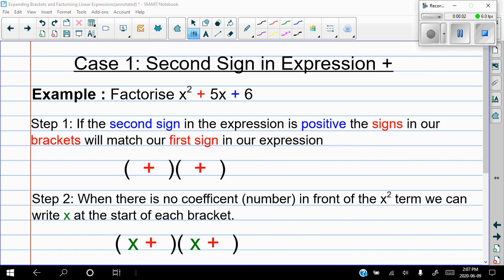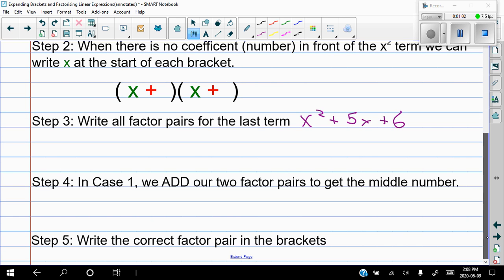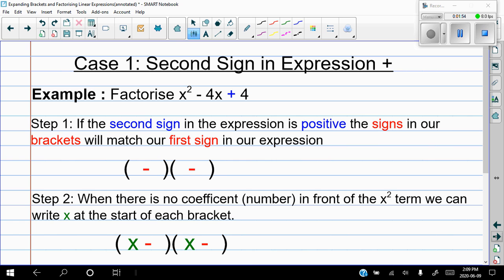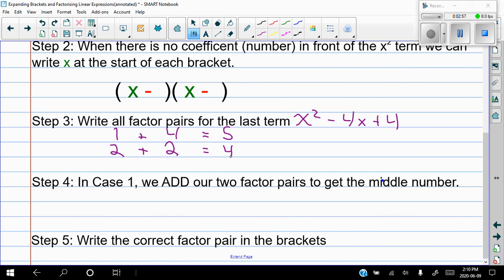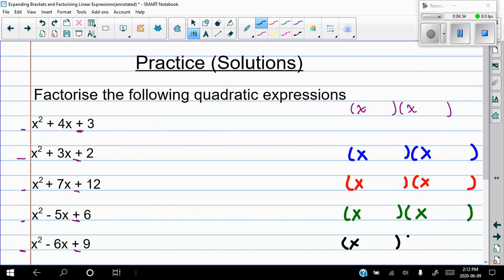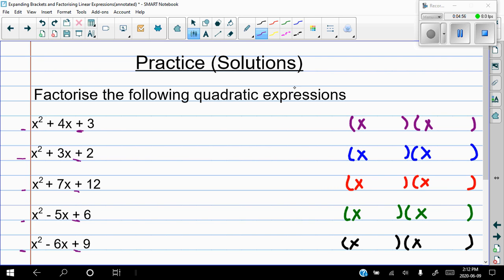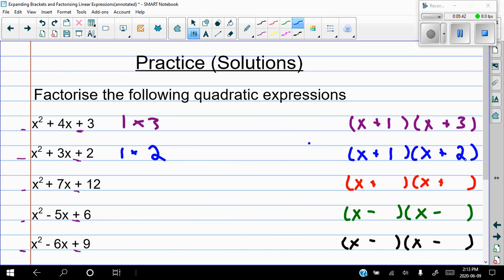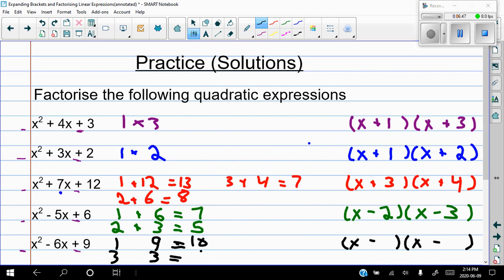042 Factorising Quadratics Case 1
How to factorise a quadratic expression - Case 1: x^2 + bx + c or x^2 - bx + c